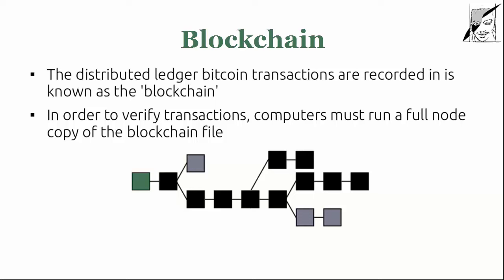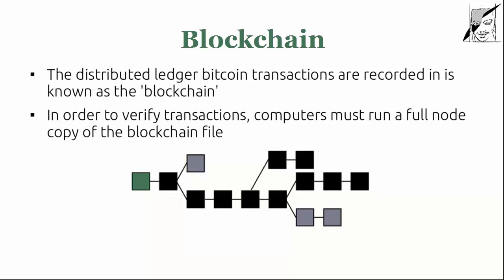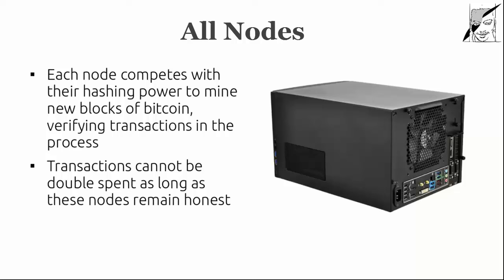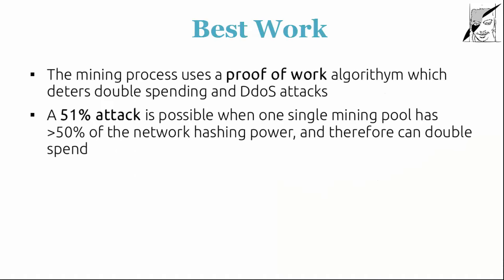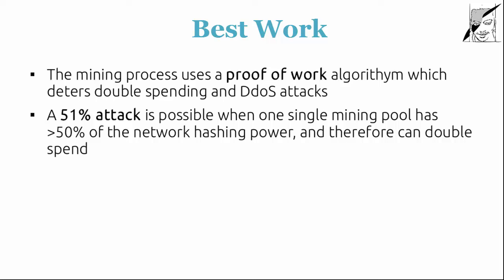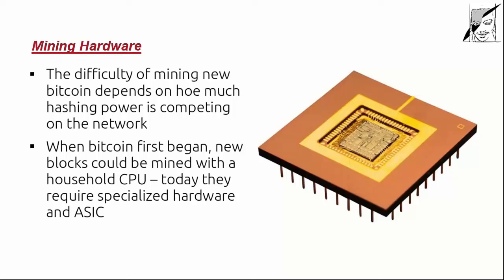العالمى للتكنولوجيا الحلقة ألاولى : ما هو البيتكوين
ما هو البيكوين هو عبارة عن عملة الكترونية لا اساس لها فى لواقع "عملة افتراضية" لا اساس لها فى الواقع الخارجى الذى نعيش بة ..
حيث تتميز بالاتى!!

- لا تحتاج الى حساب بنكى .
- سرعة نقل الاموال.
- الكثير يتعامل بالعمله كقيمة مالية .
(والكثير من الفوائد العديدة)
انضموا ألينا لمعرفة المزيد من الشروحات الرائعة